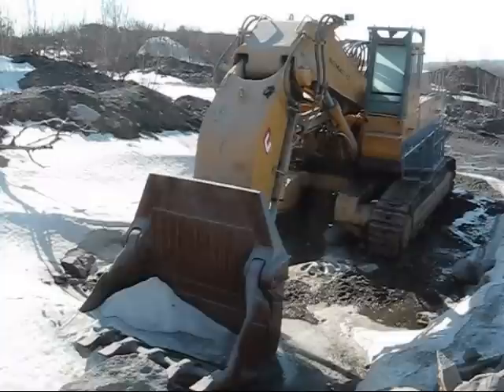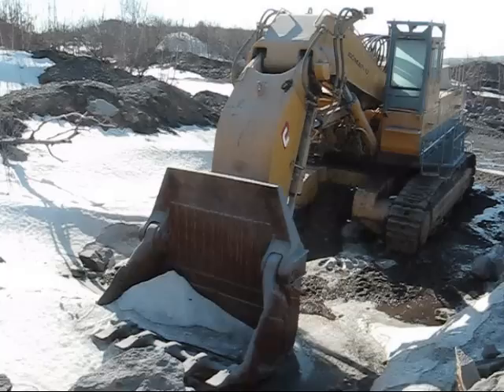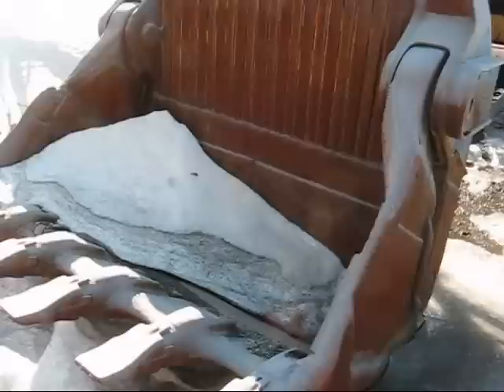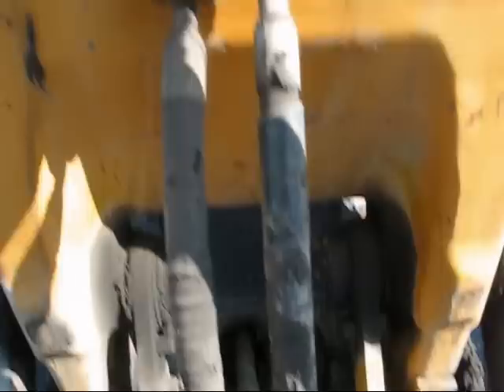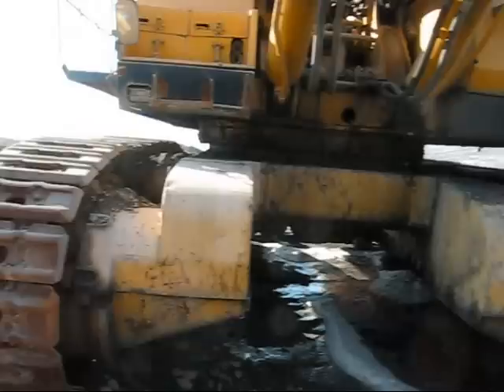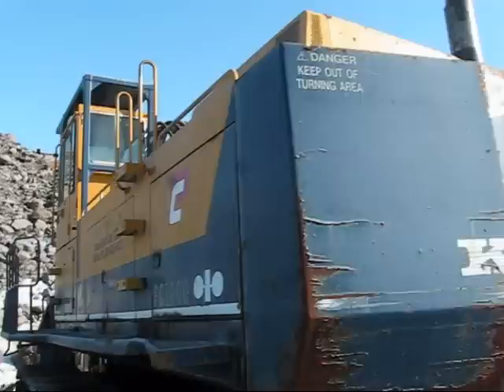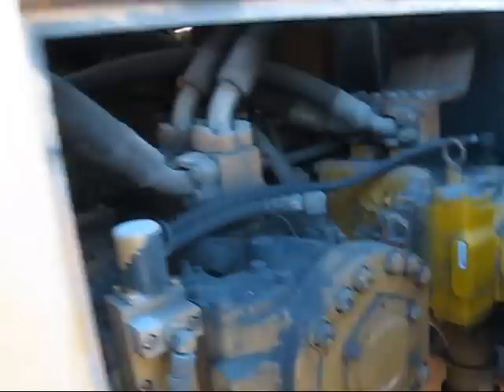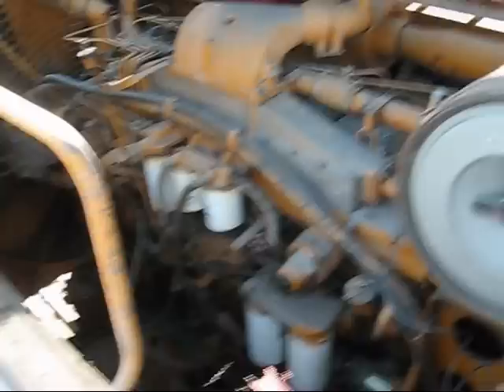Komatsu PC1000-1 Documentary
A look at a 1994 Komatsu PC1000-1 front shovel.  Want to see more shovels?